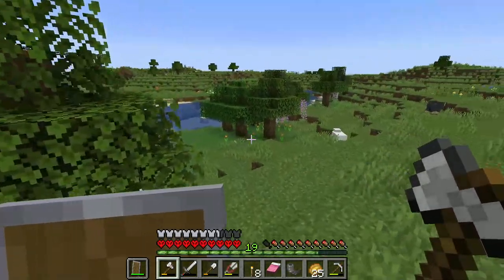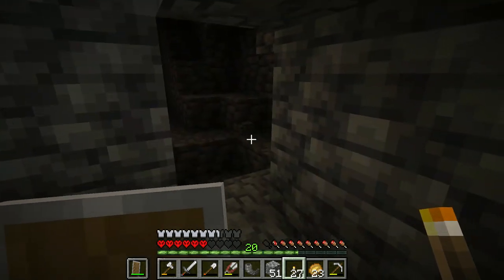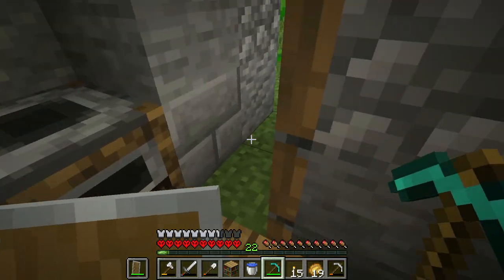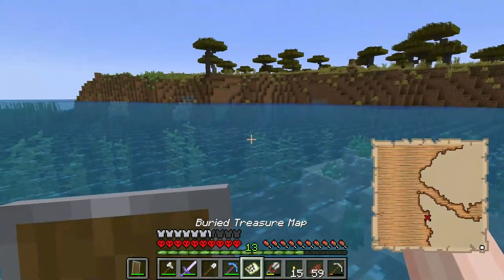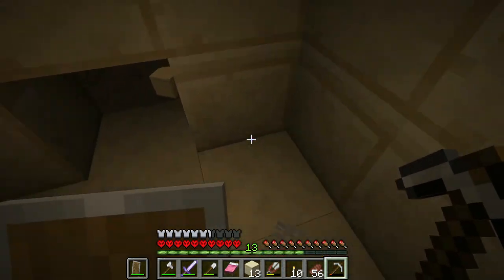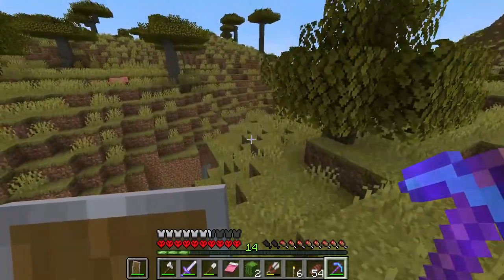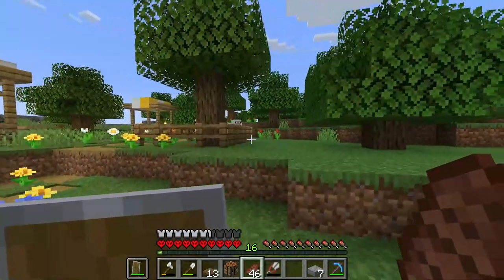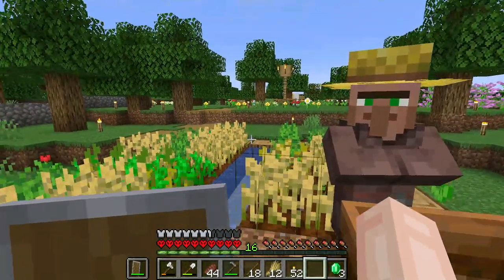Diamonds and Working on the Village! | Minecraft Hardcore 1.19 Let's Play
Hello! Thanks for stopping bye! Welcome to Episode 4 of my Minecraft 1.19 Hardcore Let's Play series! Today we finally mine for Diamonds! We also get enchanting going, to help protect us a bit better, explore some more, finding a coral reef biome and a GIANT Mesa/Badlands biome! Finally, we claim our village and build a wall to keep our villagers safe so they can roam about the town! And look forward to more hardcore adventures in Minecraft 1.19 - The Wild Update - Hardcore!

Don't forget to tell me how long you think I'll last!!

(make sure to use the same capitalisation and spacing)